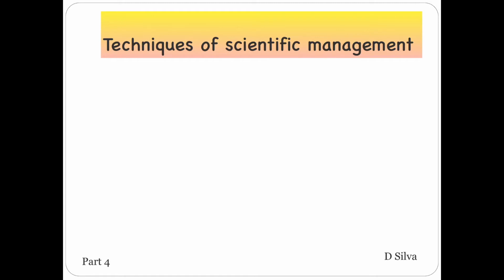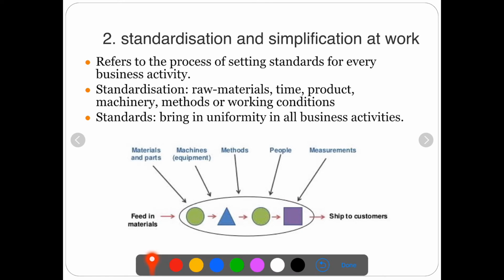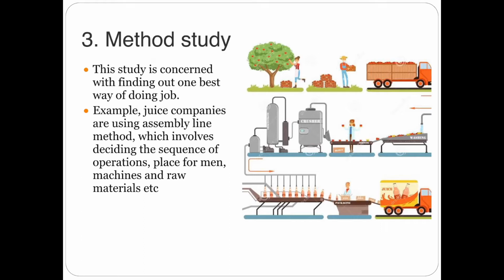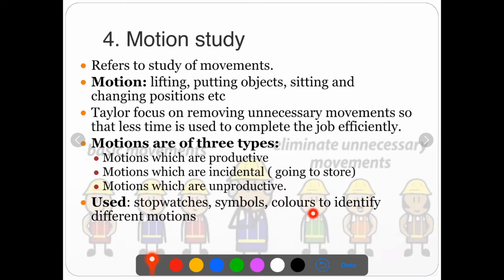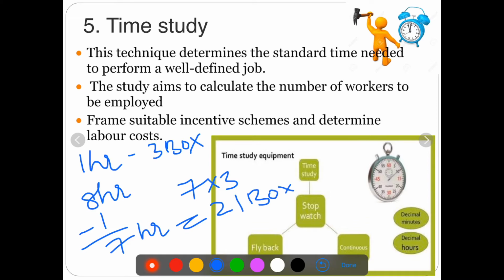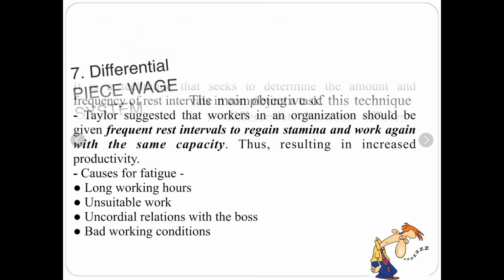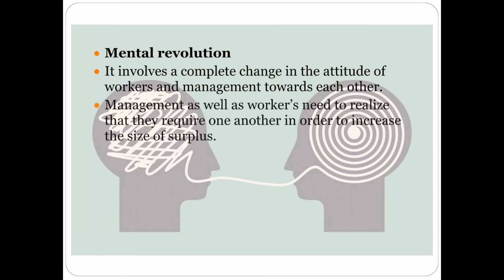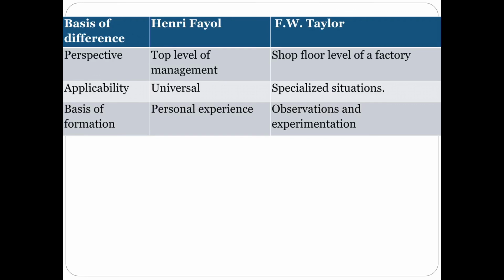BS Ch 2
Part 4 Techniques of Scientific Management